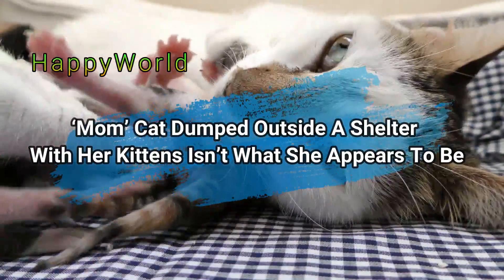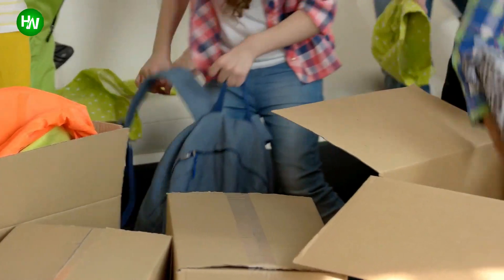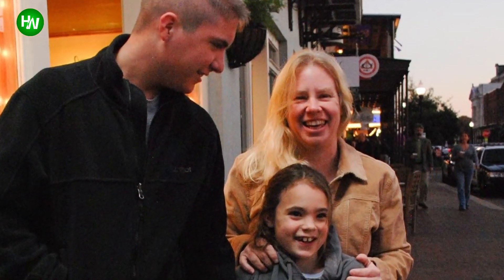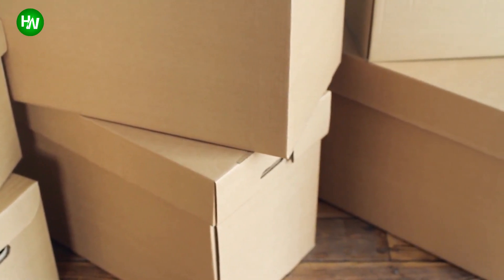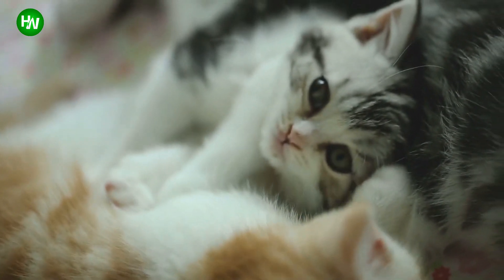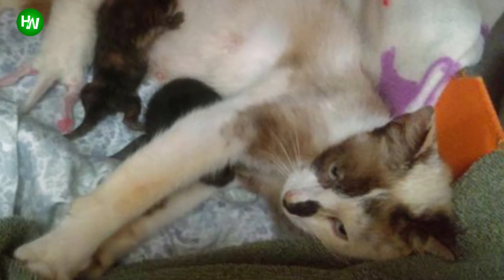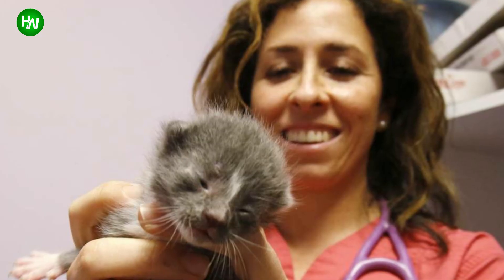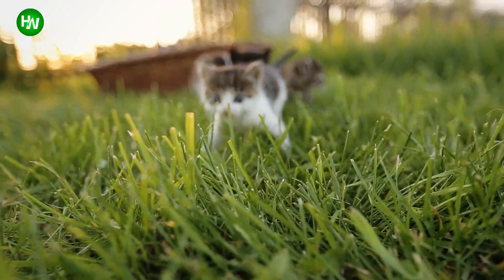‘Mom’ Cat Dumped Outside A Shelter With Her Kittens Isn’t What She Appears To Be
AnimalsWorld : goo.gl/ocdBXq
HappyWorld : goo.gl/yUyJfq